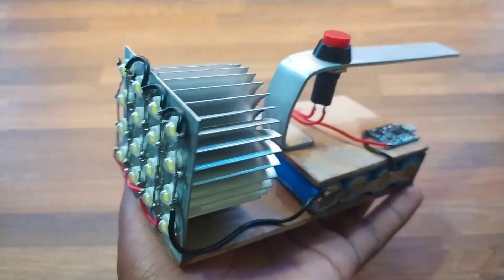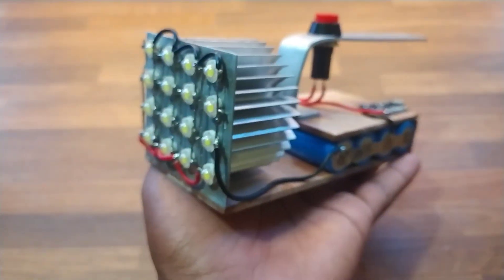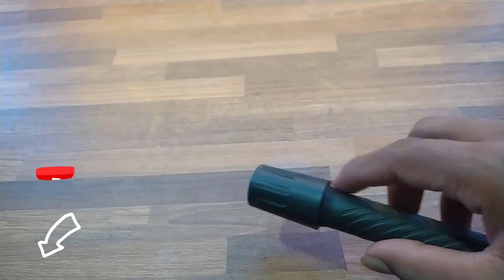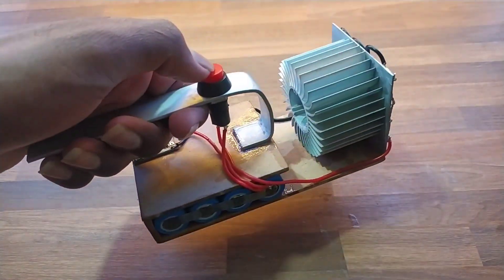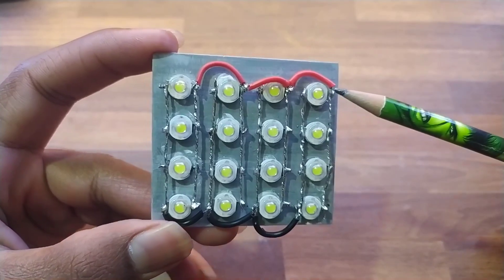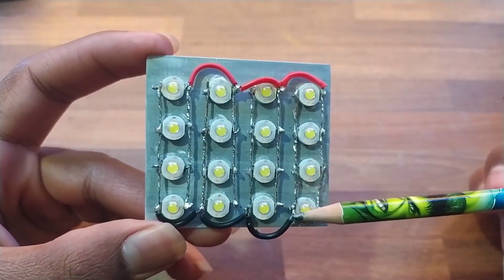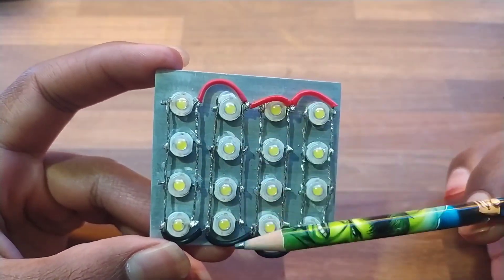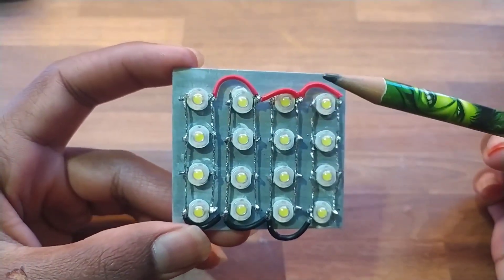how to make flash light || 16 watt mini flash light || how to make super bright led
About this video :- Hey Guyz in this video I have showed you how to make flash light with 1watt leds.

1) 1 watt led
2) heat sink
3) Thermal paste
4) TP4056 charging module